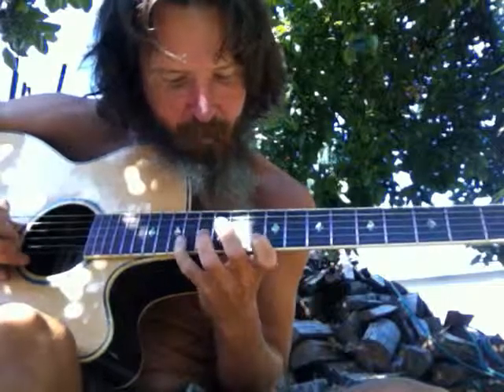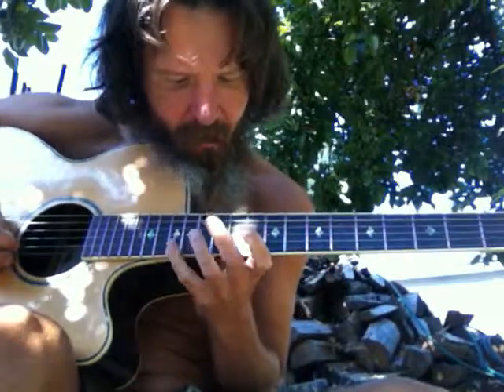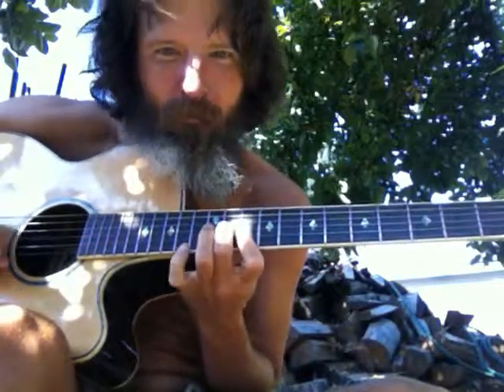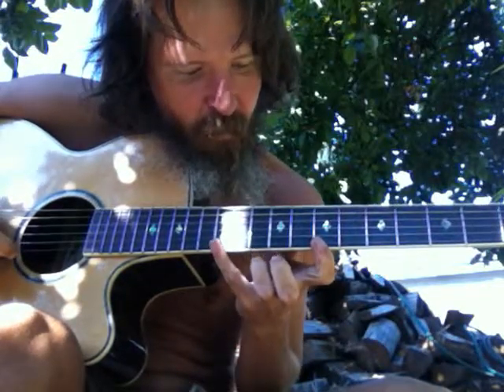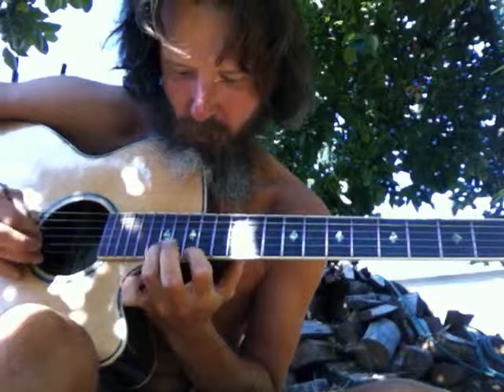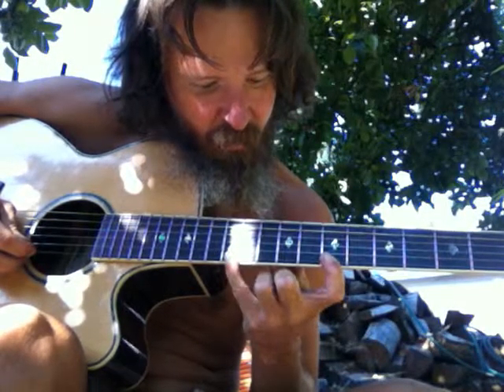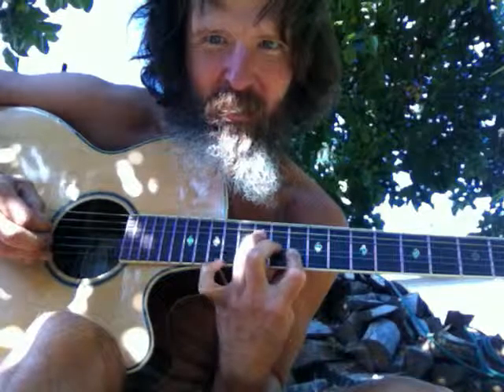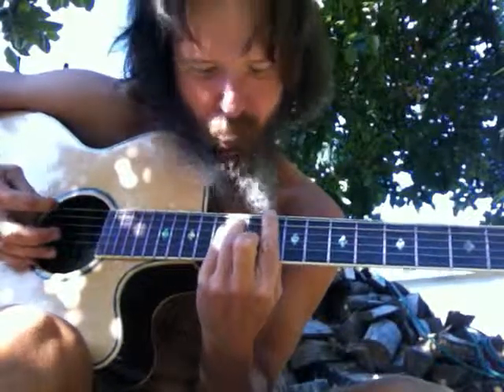YUR IN LOVE RATT FIRST SONG ANALYZE IN LIFE #7 6 & 5 ARPEGGIOS mov